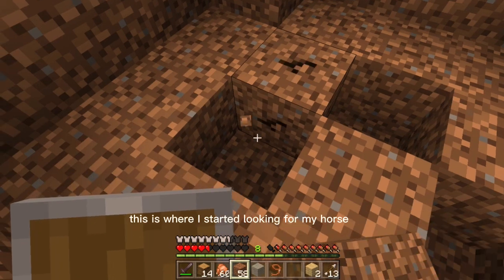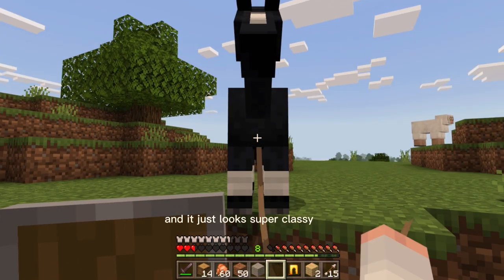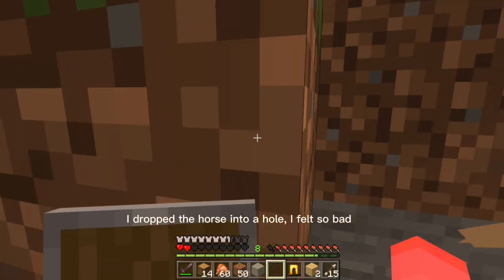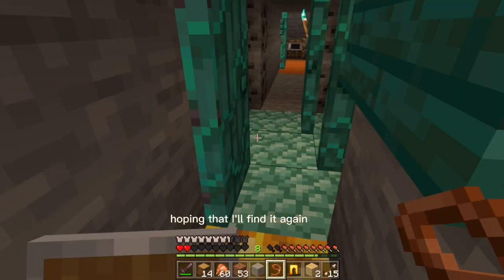Finding A Horse In Minecraft Survival Mode 😱🐎| Weekend Gaming Day🎮✨ | Mely Sarai 💕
Hey guys I knew I would be busy so I created a second part to last weeks video, but I hope you enjoy and stay tuned for the upcoming lifestyle vlogs!